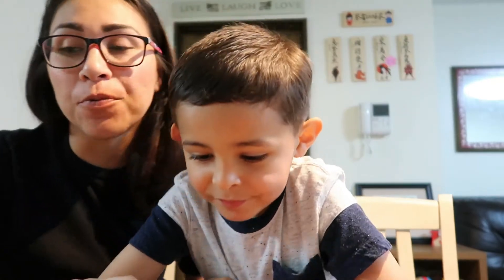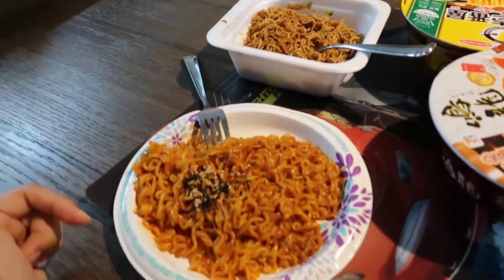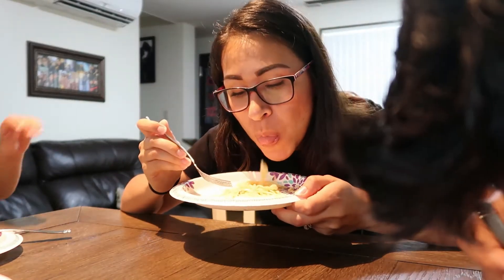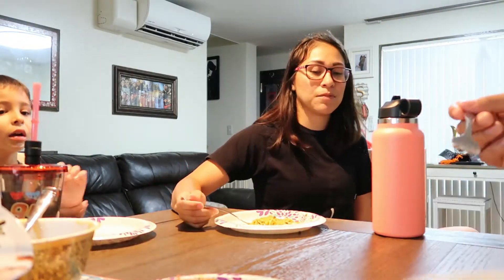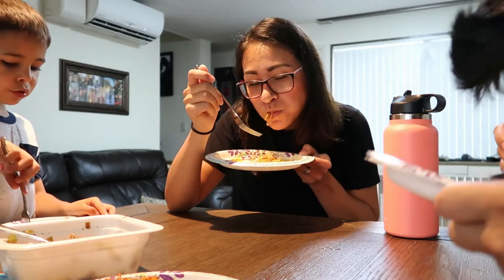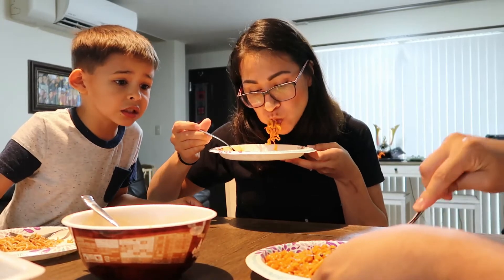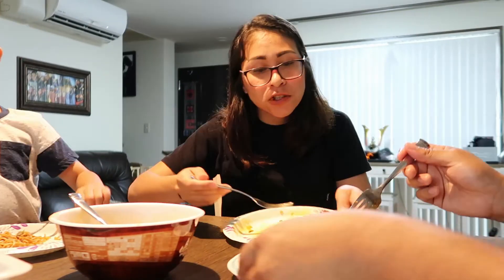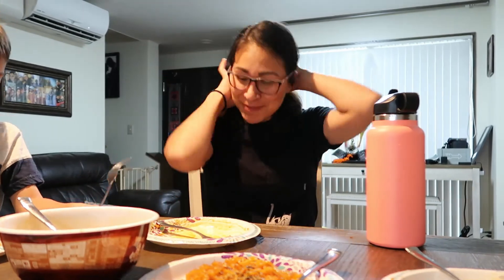Trying different INSTANT RAMEN we found in JAPAN | MICHELIN STAR INSTANT RAMEN || MUST TRY NOODLES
In today's video we are trying different INSTANT RAMEN we found in JAPAN! We even found a MICHELIN STAR INSTANT RAMEN at 7-ELEVEN! We hope you enjoy!